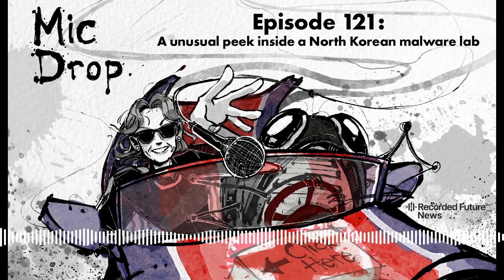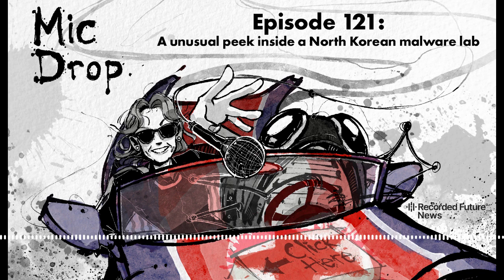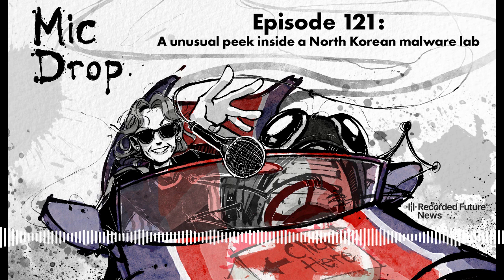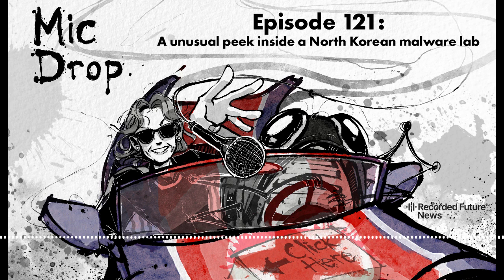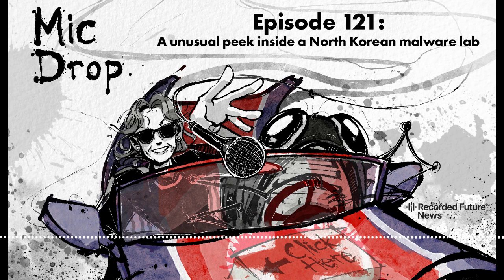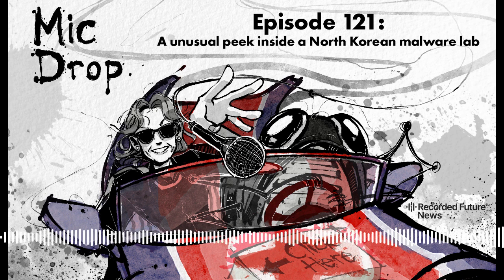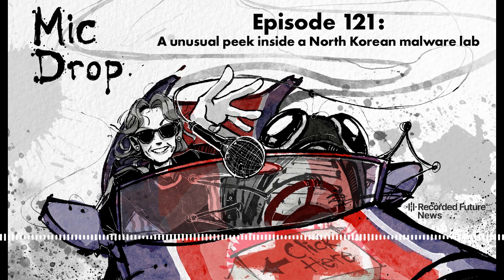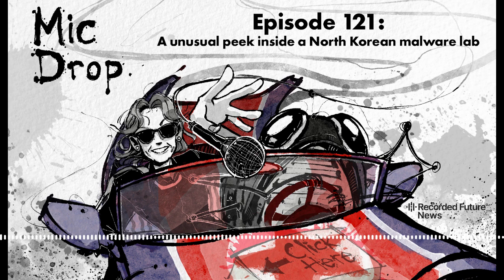CLICK HERE: (Mic Drop) A unusual peek inside a North Korean malware lab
North Korea has a unique way of testing malware — the regime is less concerned about getting it right than getting it out … a kind of “smash-and-grab” approach to cyberattacks. Sentinel One’s Tom Hegel explains.

Every Tuesday and Friday, CLICK HERE tells stories about the people and ideas shaping our digital world. We go beyond the headlines, taking listeners on a journey behind-the-scenes of some of today’s biggest cyber and intelligence news. Hosted by former NPR Investigations correspondent Dina Temple-Raston, CLICK HERE pulls back the curtain on the shadowy world of ransomware, disinformation campaigns, and cyber operations and helps listeners protect themselves from our adversaries in cyberspace.